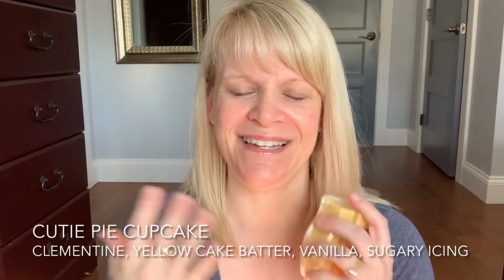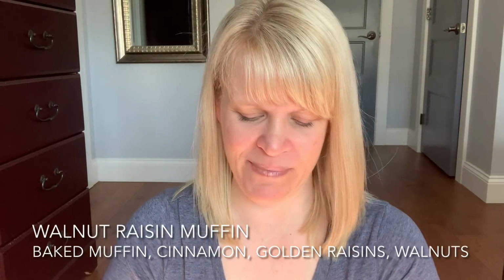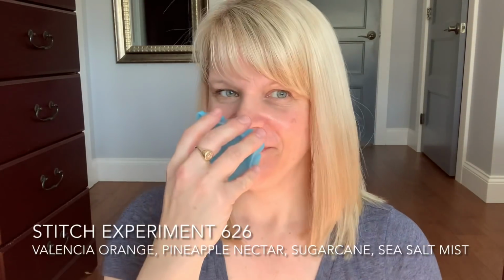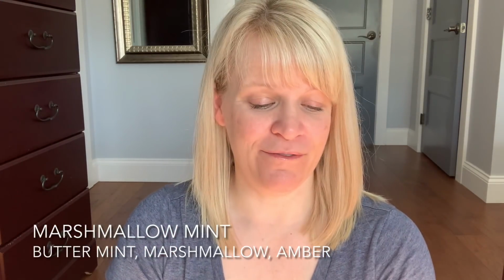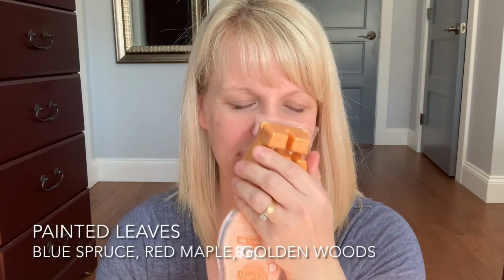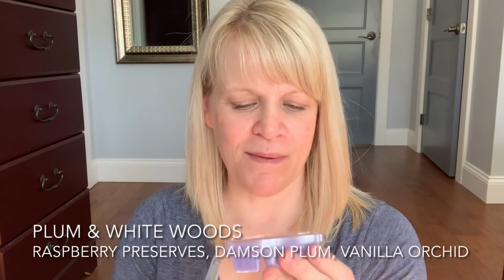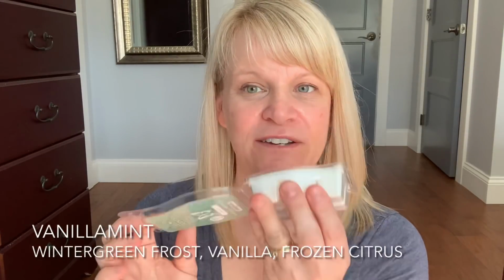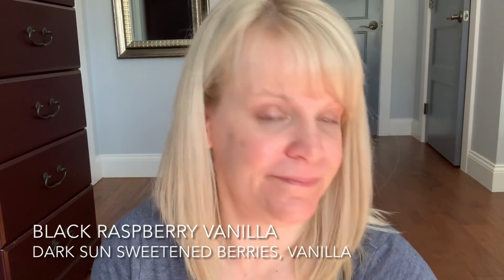Scentsy Club & Clearance Haul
I’ll start with a clearance haul and finish with Scentsy Club items! All wax!!

Facebook Patricia Gaetz, Independant Scentsy Consultant